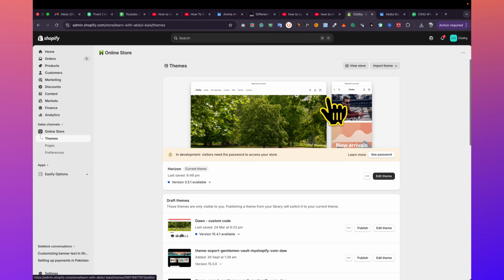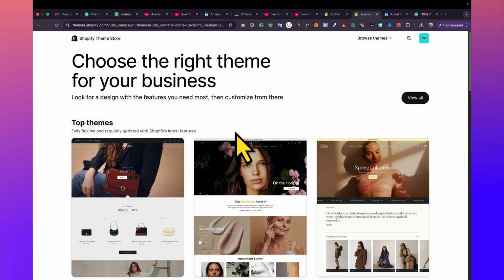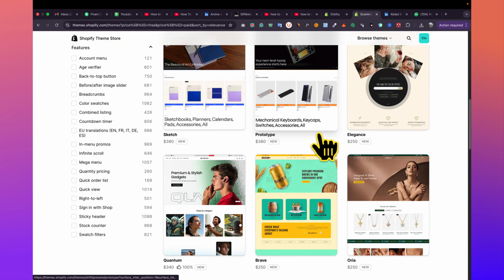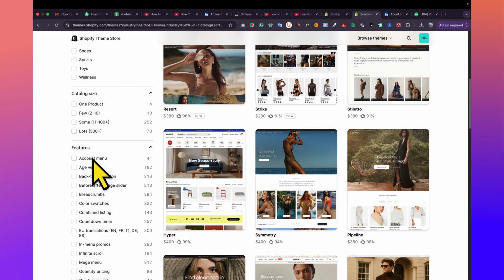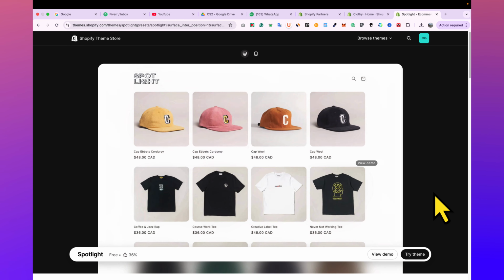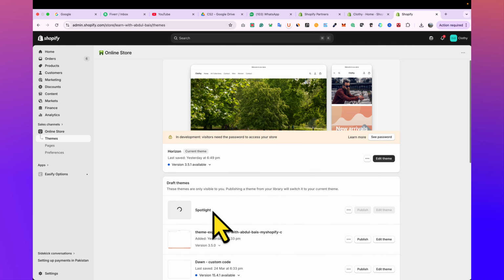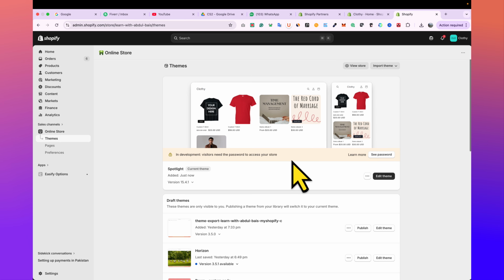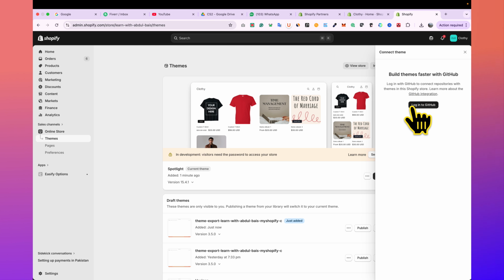How to Upload Theme in Shopify (3 Easy Ways) | Add & Install Theme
Learn how to upload theme in Shopify (3 easy ways) step-by-step! In this tutorial, I’ll show you how to add, instal set theme live on your store. Whether you’re using a free theme, premium theme, or uploading a ZIP file, this guide covers everything beginners need.

If you’re struggling with Shopify theme upload or installation, this video will help you set up your store design quickly and easily.